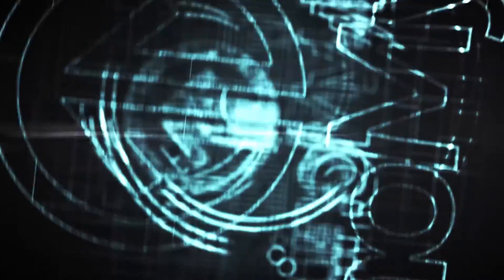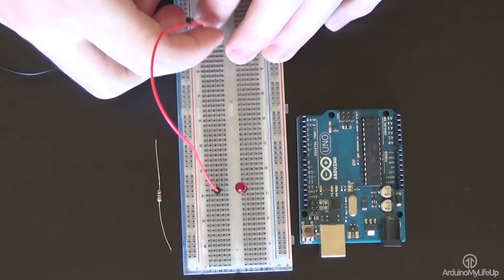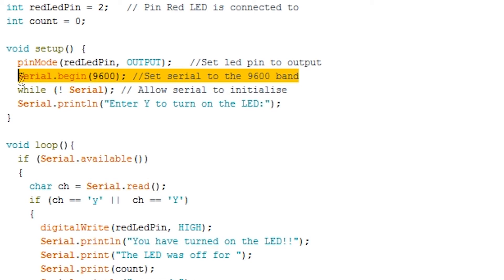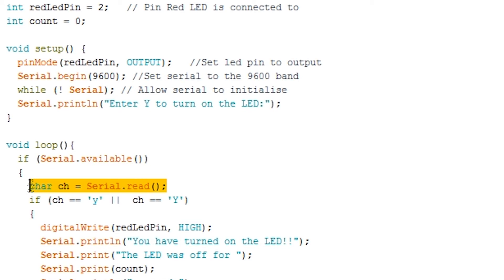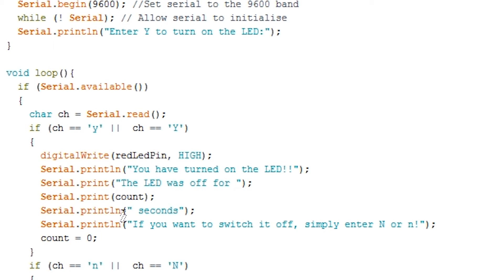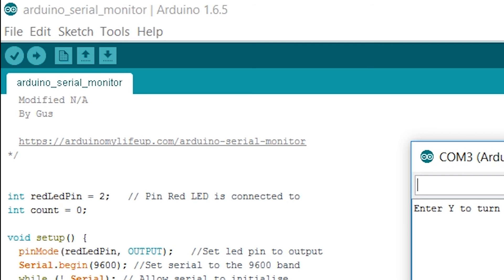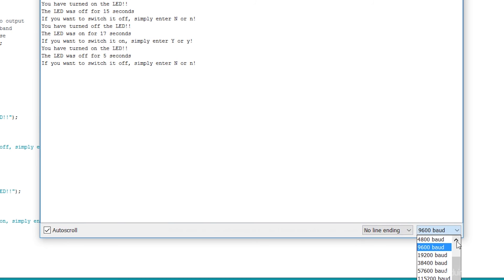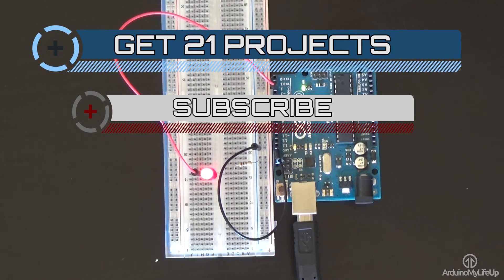A Simple Arduino Serial Monitor Tutorial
In this video I go through on how to setup a circuit and code the interacts with the Arduino serial monitor. This will hopefully show you the basics on how to interact and collect data to and from the Arduino.

In this tutorial we will build a simple circuit that consists of an Arduino Uno, 100-ohm resistor, one red LED, breadboard and breadboard wire. The purpose of this is to show how you can receive and send data over the serial port. We will be using the LED to as a visual indicator for commands we send via the output window.

The code that we use in this tutorial is very simple and again has the purpose of just showing you how you can use the Arduino serial monitor.  Debug lines are extremely important if you’re having trouble with your code. In future projects we may need to use serial.print functions to fine tune values or similar.

As I explain in the video the serial monitor window is pretty easy to navigate and only has a few options that you may need to tinker with. For example, the baud rate will need to be set to the same rate you set in the code. If you don’t do this, then your output will come across as gibberish.

You can also send data to the Arduino by using the text box and the send button located at the top of the screen. I show how this is done in the video allowing you to control the LED via very simple text commands.

There are just a few of the available options but they’re are the most important. The options will mainly just affect the useability of the window.

I hope that you have been able to learn all the basics about the Arduino serial monitor in this video.